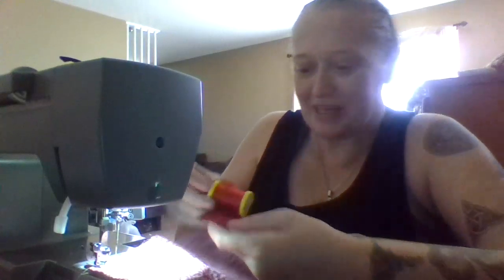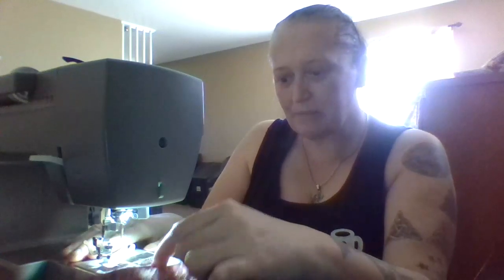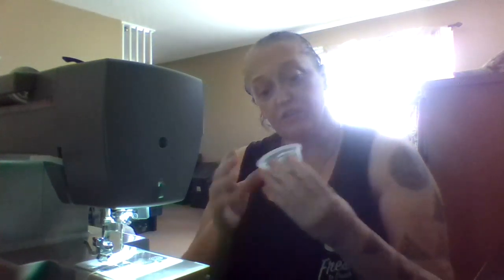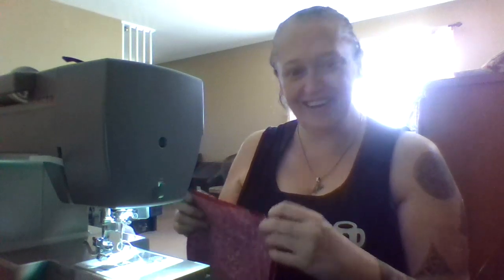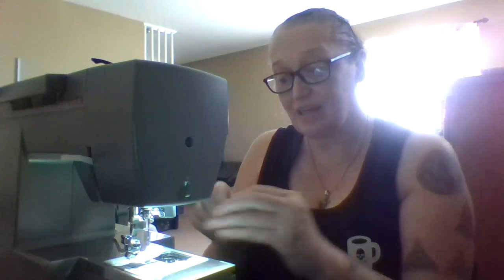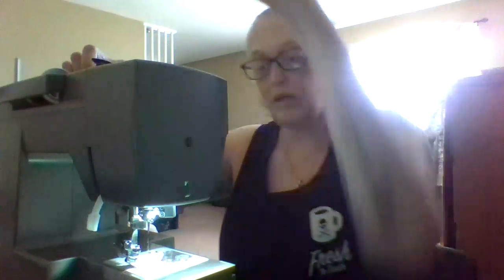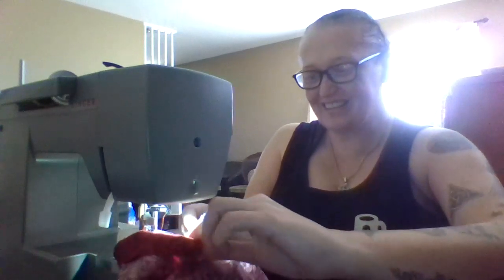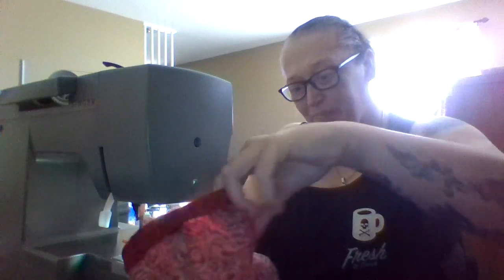Char's Starting To Finish Those Pants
Sew it was  a start to about finished pants video today with a chat about sewing them.